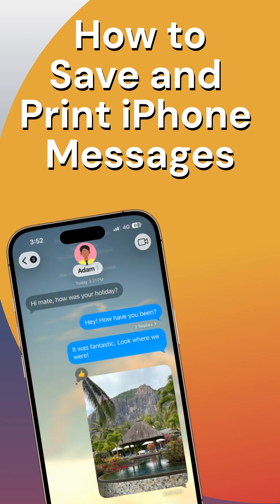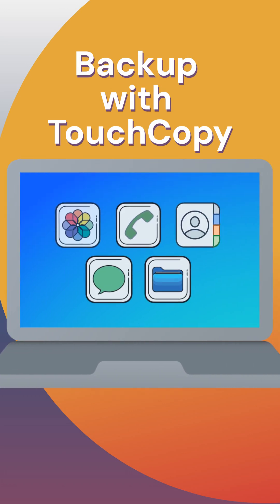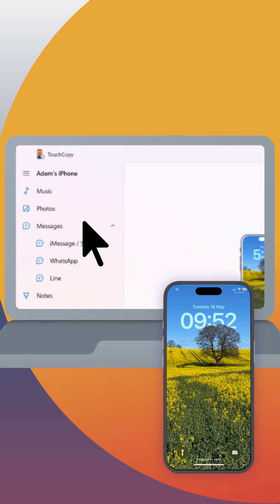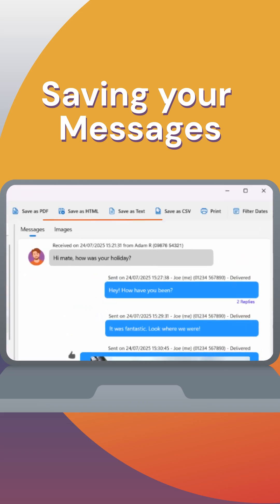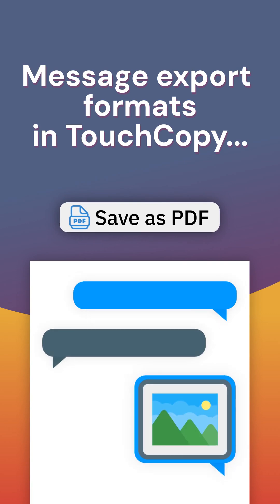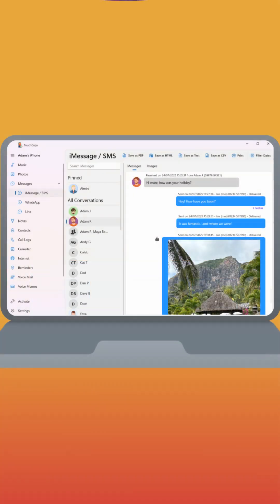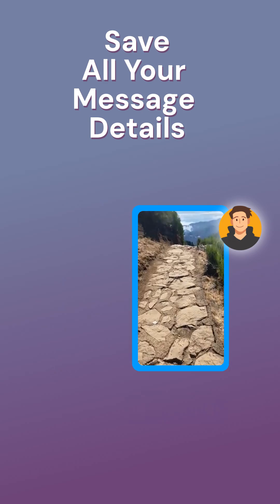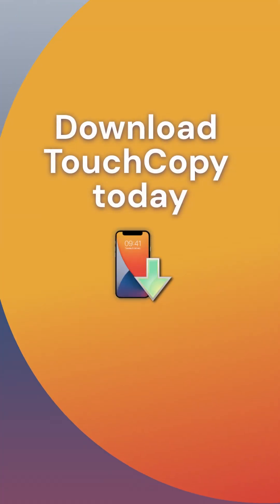How to Save and Print iPhone messages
Want to back up or print your iPhone text messages, iMessages, or WhatsApp chats? In this quick video, we’ll show you how to use TouchCopy to save your iPhone messages to your computer as PDF, HTML, or text files — and even print them with photos and emojis included!

✅ Save messages safely on your PC or Mac
✅ Print conversations for records or keepsakes
✅ Works with SMS, MMS, RCS, iMessage, and WhatsApp